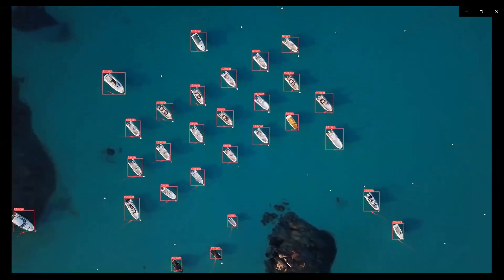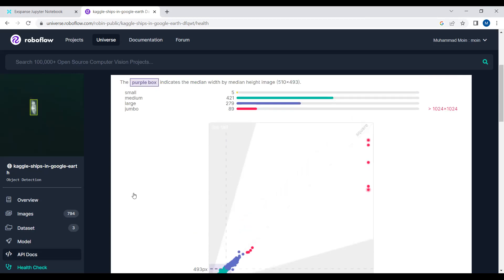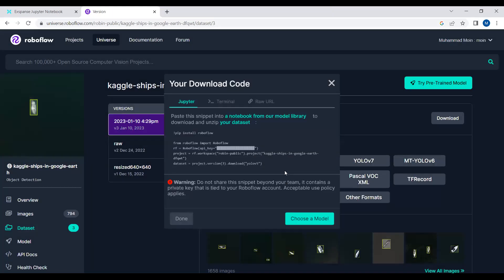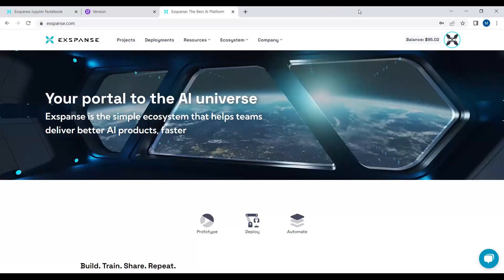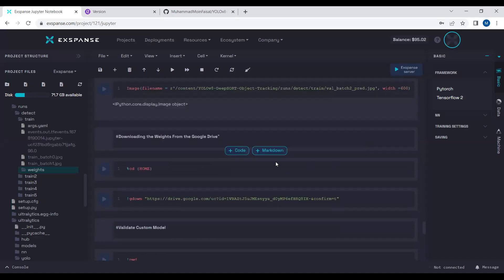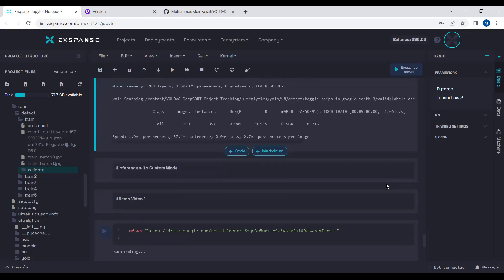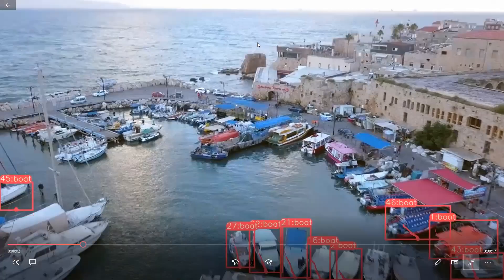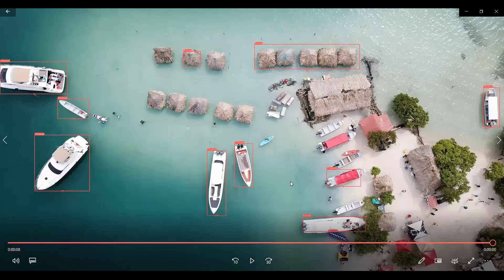YOLOv8 Custom Object Detection and Tracking | Ships Detection | Complete Tutorial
A complete YOLOv8 custom object detection and Tracking tutorial. In this tutorial, the YOLOv8 model is trained/ fine-tuned on ships dataset and DeepSORT Object Tracking is used to assign each of the detected object a unique ID.

*⚒Freelance Work*
*For Consultation Call 📞*
► Time Stamps:
Introduction: (0:00)
Choosing Appropriate Dataset (Ships Dataset): (0:14)
Train YOLOv8 Custom Dataset: (4:38)
DeepSORT Object Tracking: (10:58)
Testing the Fine-Tuned YOLOv8 Model on Videos: (16:58)